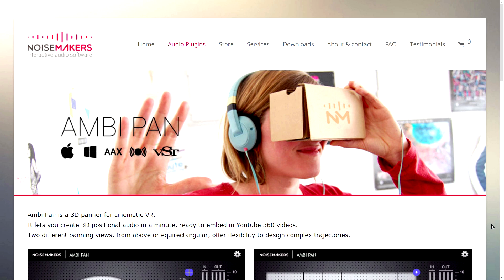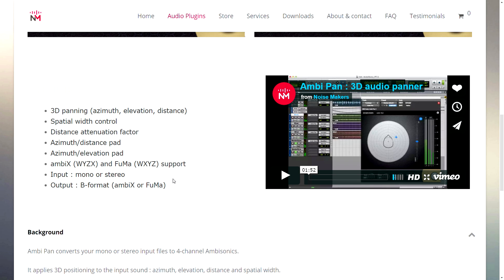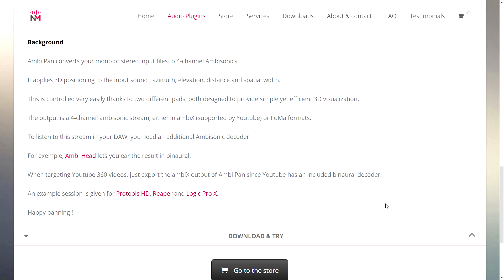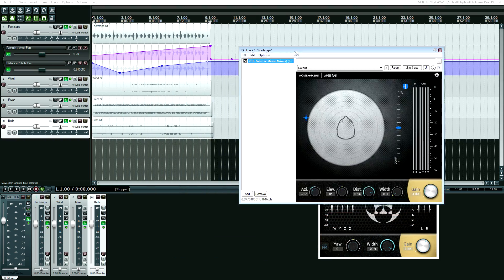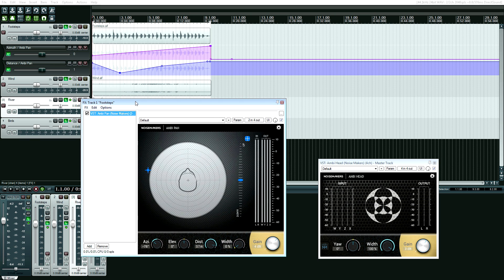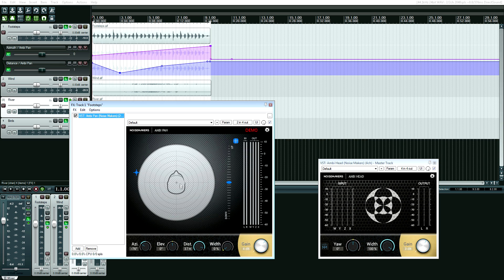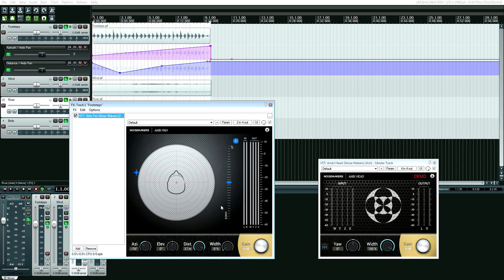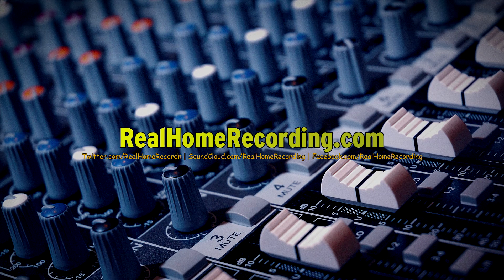Mono & Stereo to Ambisonic 3D VR Audio AmbiX & FuMa Panning Plugin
If you engineer or are planning on getting into virtual reality audio then you may want to check this plugin out. It can output Links are below.